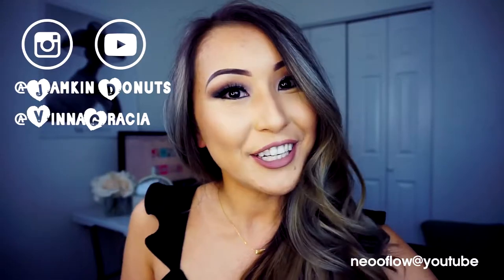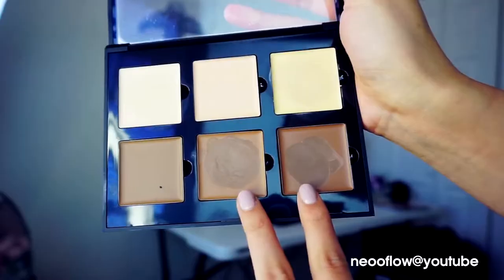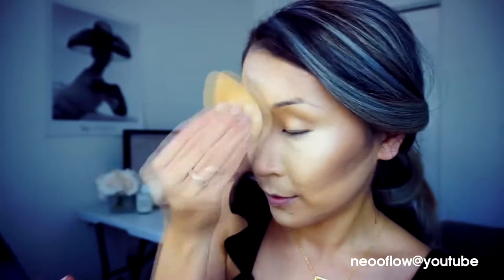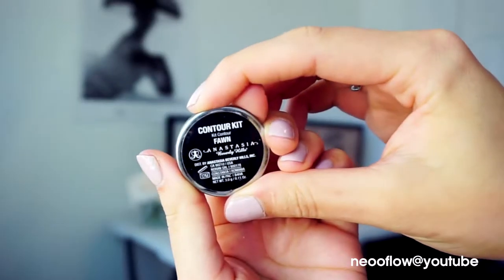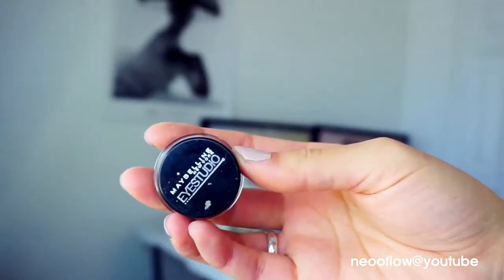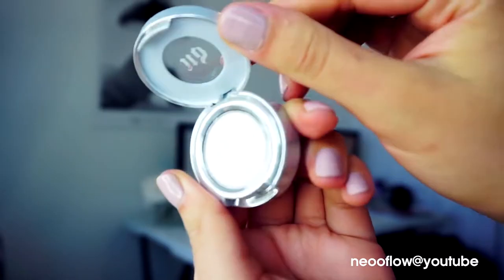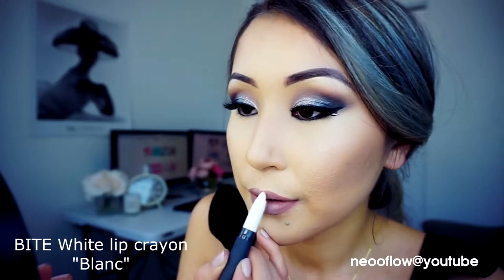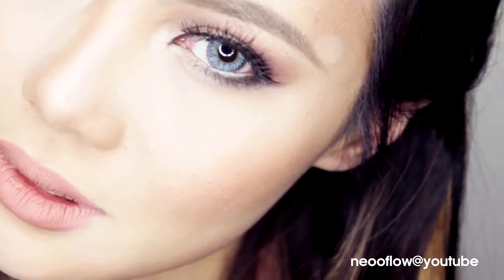Sexy Smokey Eyes